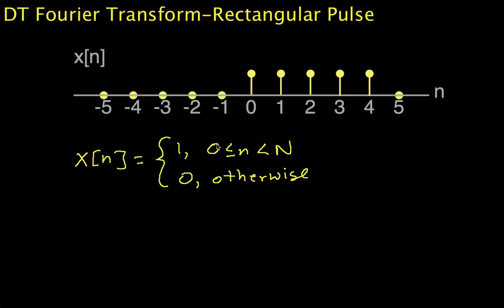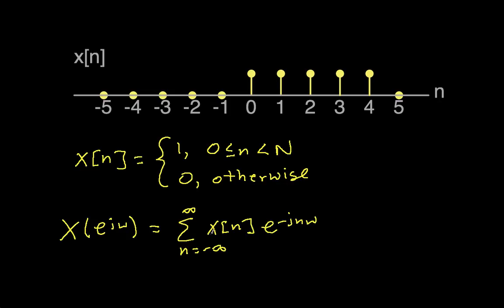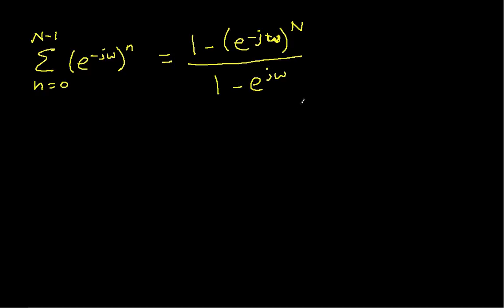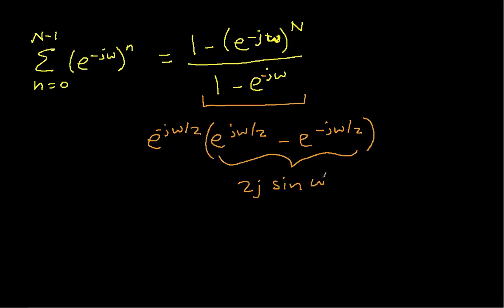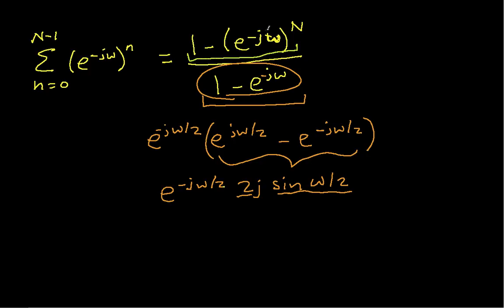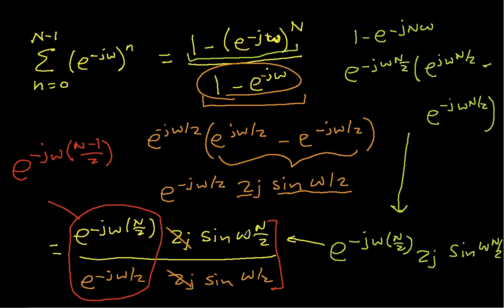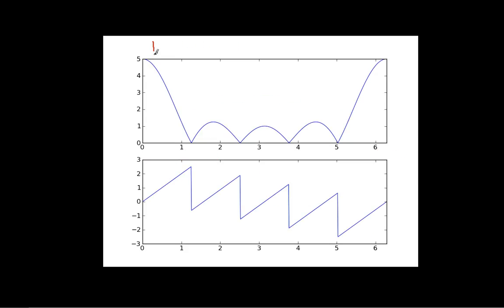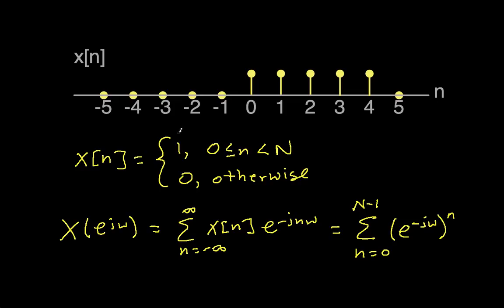DT Fourier Transform-Rectangular Pulse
Computes the discrete-time Fourier transform of a rectangular pulse.